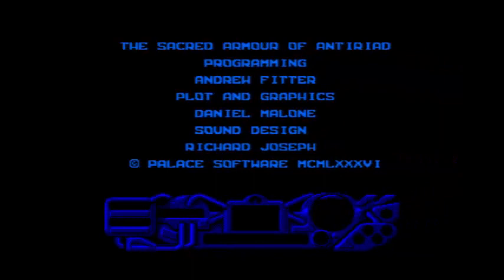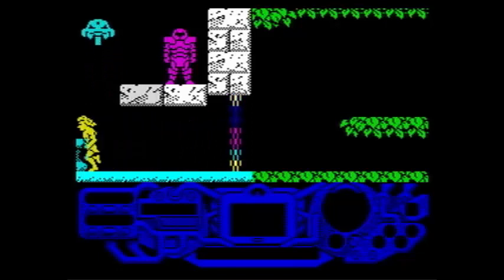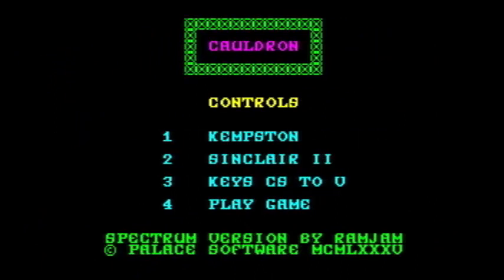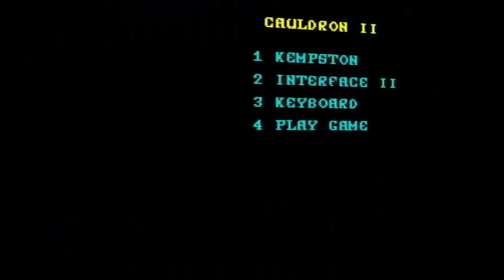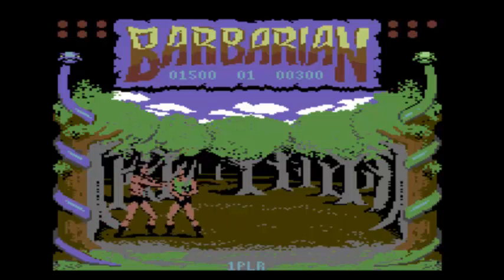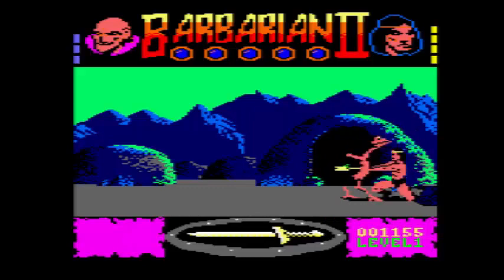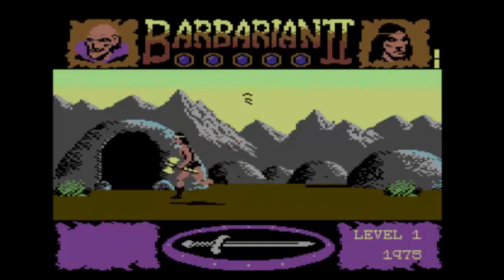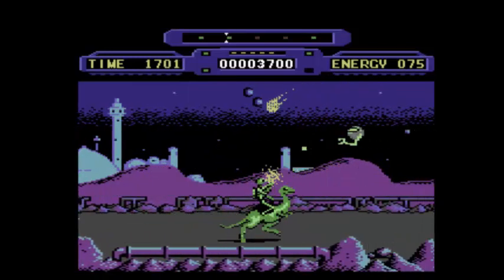They Did What? - Palace Software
I take a look at the games catalogue of Palace Software